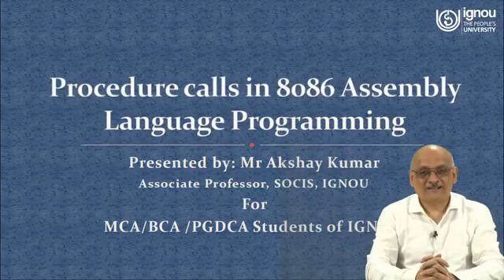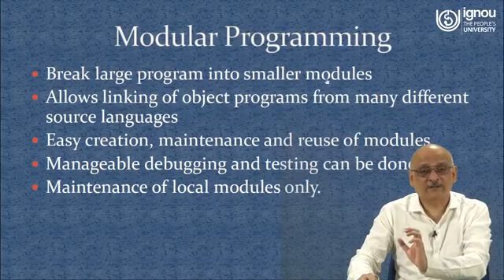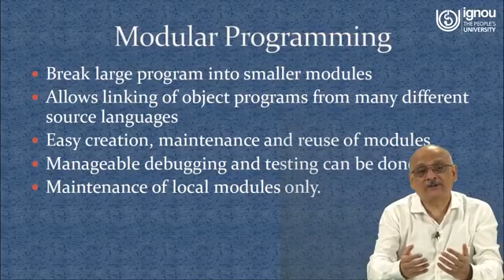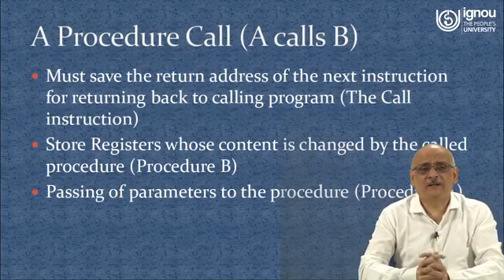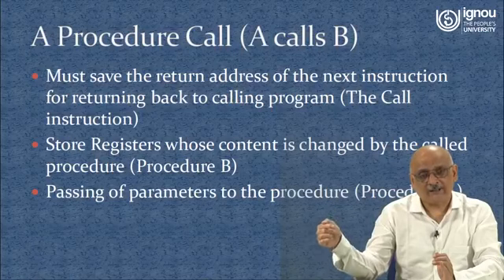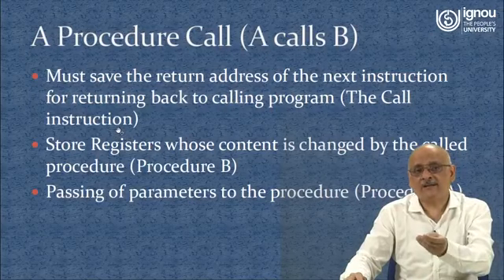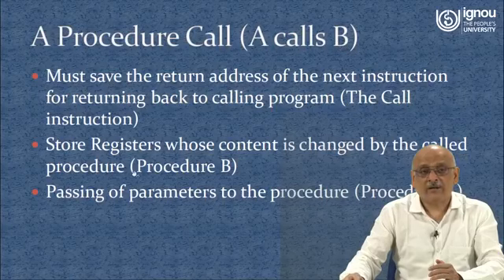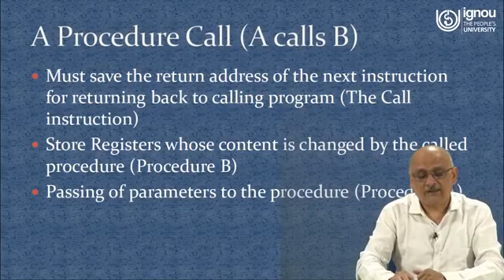IGNOU Live Session on Procedure calls in 8086 Assembly Language Programming (MCA/BCA/PGDCA Students)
Watch Live Session on "Procedure calls in 8086 Assembly Language Programming"

Program Codes: MCA/BCA/PGDCA

Lecturer: Mr. Akshay Kumar

Location: IGNOU, New Delhi, INDIA